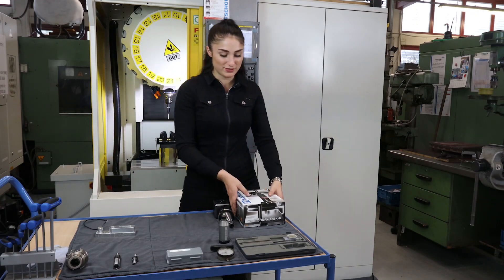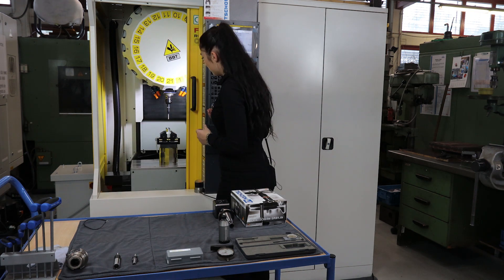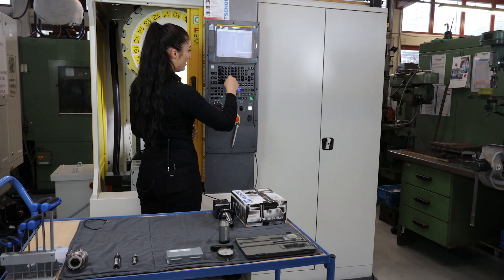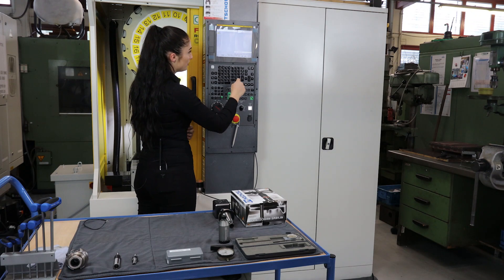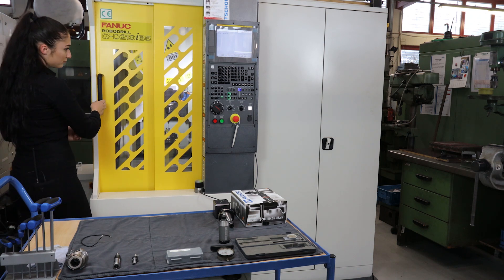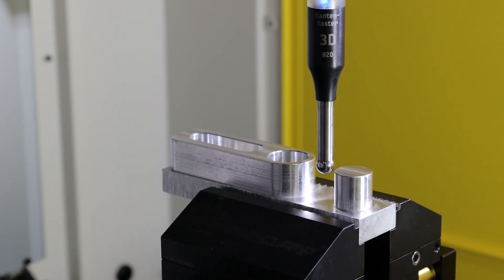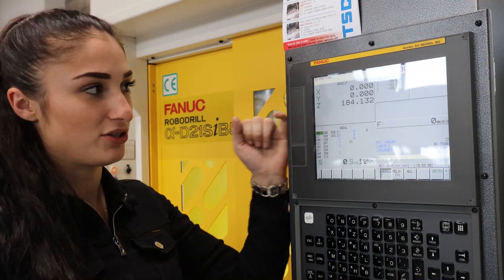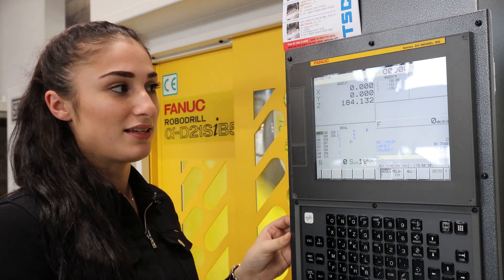Probing system - TSCHORN 4.0 - probing a circle centre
In this video you can see how a TSCHORN 4.0 probing system probes automatically the centre of a circle - inner circle or outer circle.
The new TSCHORN 4.0 edge finder automatically determines the workpiece zero point. The edge finder is equipped with a transmitter module that communicates with a receiver. For example, you can place the receiver directly on the machine, which allows you to have a direct view of the built-in control LEDs throughout the probing process. The control LEDs on the receiver inform about the status of the device, the wireless connection and the probing process. The button enables the machine to process the incoming probing signal directly into the machine control. This function is independent of the controller manufacturer and can therefore be used quickly and universally on a wide variety of milling machines and machining centers.
Enclosed are measuring cycles (or macros) for Siemens or Fanuc controllers.